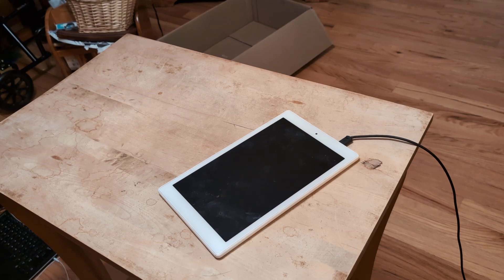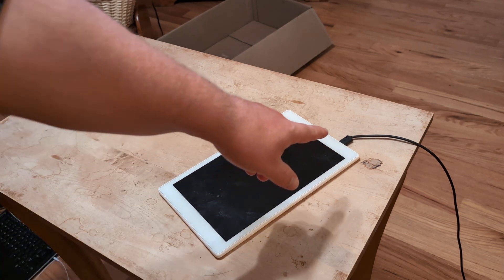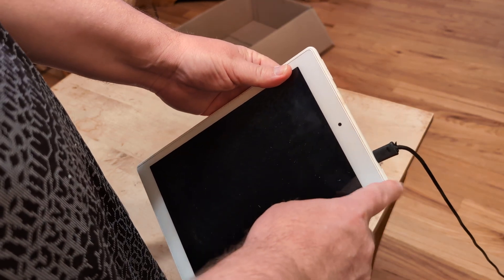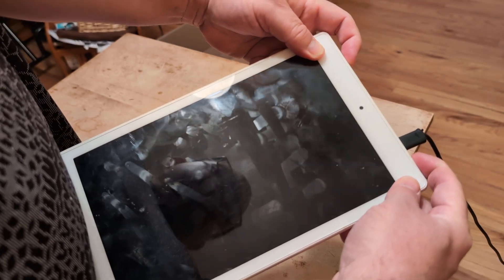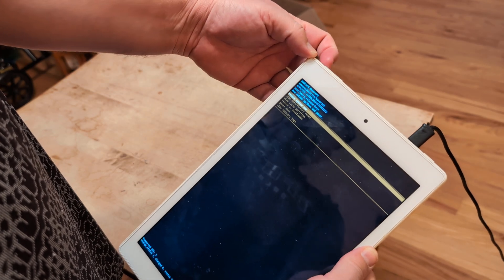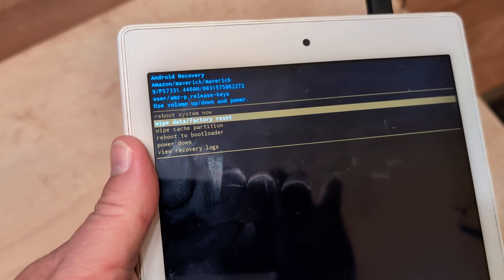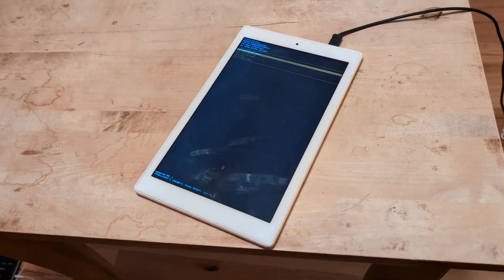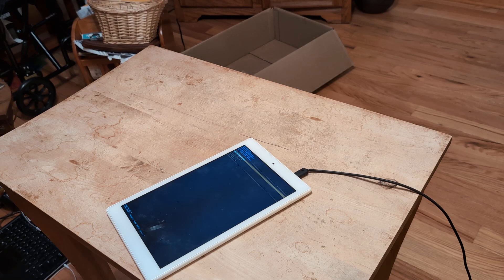How to Bypass PIN Password on ANY Android Tablet (OnePlus Pad Redmi Xiaomi Lenovo Google Pixel TCL)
Bypassing the PIN on an Android tablet depends on the device model, security settings, and Android version. Here are some common methods:
1. Use Google’s "Forgot Pattern" Feature (Older Android Versions)
Enter the wrong PIN multiple times until you see "Forgot pattern?" or "Forgot password?"
Tap it and sign in with your Google account to unlock the tablet.
(This method may not work on newer Android versions.)
2. Use Google Find My Device (If Enabled)
Go to Find My Device from another device.
Sign in with your Google account linked to the tablet.
Select the tablet and choose "Erase Device" to factory reset it.
(This deletes all data, including the PIN.)
3. Factory Reset via Recovery Mode (If You Forgot the PIN)
Warning: This erases all data on the device!
Turn off the tablet.
Press and hold Power + Volume Up (some models use Power + Volume Down).
When the logo appears, release the Power button but keep holding Volume Up until the recovery menu appears.
Use Volume buttons to scroll and select "Wipe data/factory reset" (press Power to confirm).
After resetting, select "Reboot system now."
4. Contact the Manufacturer
Some brands (like Samsung) allow unlocking via Samsung Find My Mobile (findmymobile.samsung.com).
If FRP (Factory Reset Protection) is enabled, you may need to sign in with the original Google account after a reset.